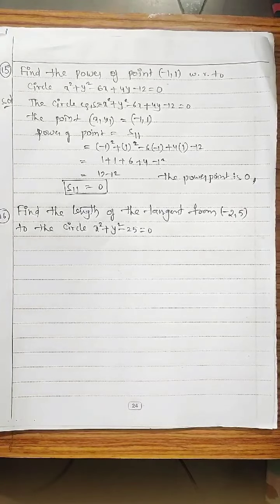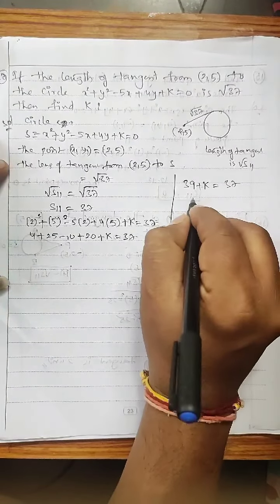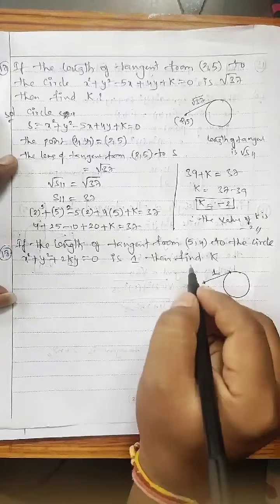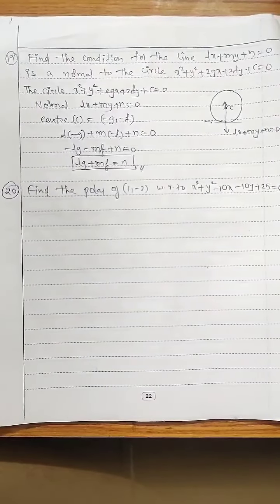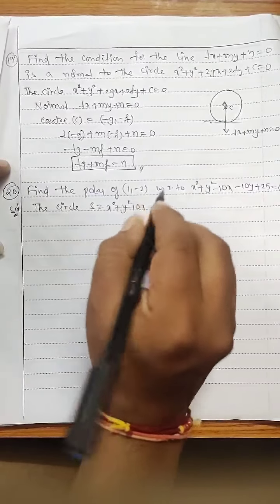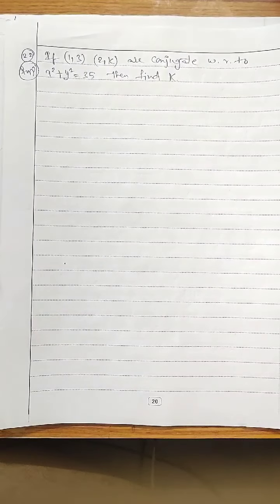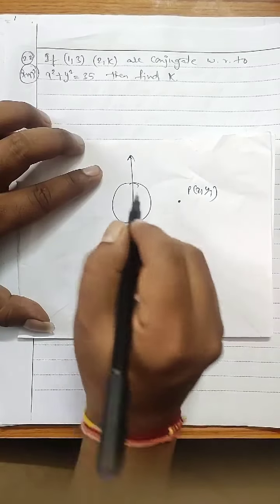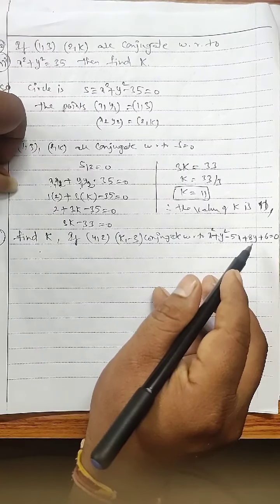Circle || All the important problems of 2 marks for IPE TS & Ap || Part - 2